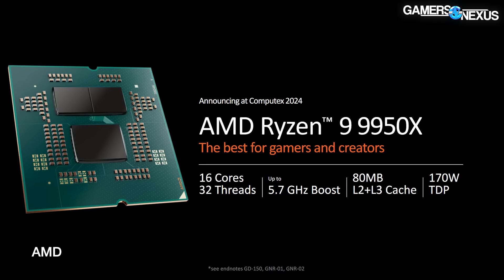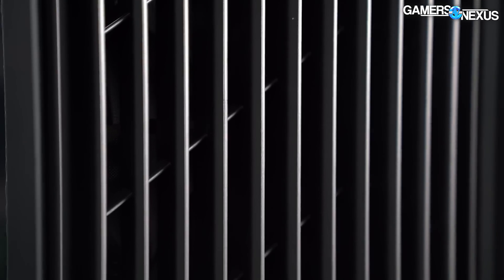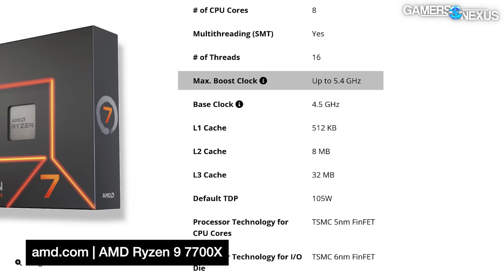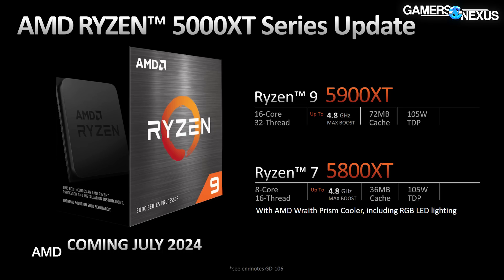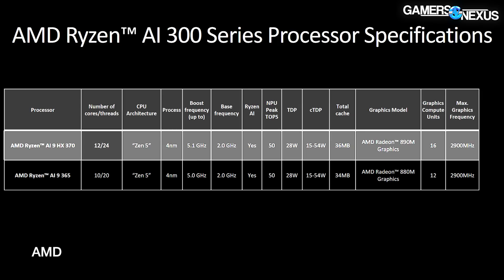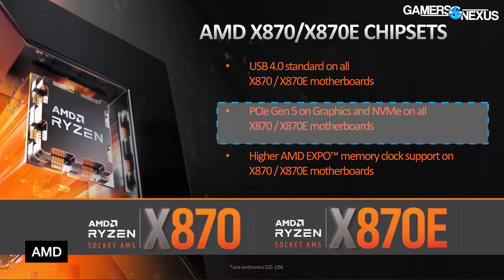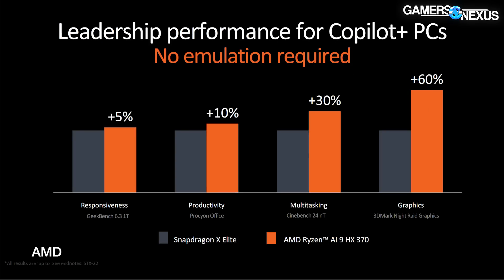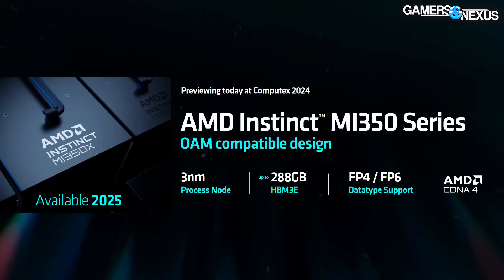AMD Announces Ryzen 9950X, 9900X, 9700X, & 9600X Zen 5 CPUs, Extends AM5 Life, & AI CPUs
AMD today announced its new Zen 5 CPU lineup for a release date of July 2024, including the AMD Ryzen 9 9950X, Ryzen 9 9900X, R7 9700X, and R5 9600X. These Zen 5 CPUs are a new architecture, but are supported on the existing AMD motherboards with AM5 sockets; however, AMD also announced its new X870 and X870E motherboard platforms (no word officially on the B-series chipsets yet). In addition to the Zen 5 and chipset announcements, AMD extended its life for AM5 into 2027 and beyond officially, citing success of AM4's life as a reason. For other announcements, the company will release new AM4 CPUs in July of 2024 with the 5900XT and 5800XT. It also has new Ryzen 300 AI CPUs, server products that we won't cover in depth today, and more.

TIMESTAMPS

00:00 - AMD Ryzen 9000, X870E, AI CPUs
01:47 - AMD Ryzen 9950X, 9900X, 9700X, 9600X Specs
03:49 - AMD R9 5900XT & 5800XT CPU Specs
05:07 - Ryzen 300 AI CPUs & RDNA 3.5
07:42 - Basics of Zen 5 & X870, X870E
08:48 - AMD First-Party Benchmarks
10:06 - Socket Life Extension, MI325X, Epyc Gen5

Steve Burke: Host, Writing
Mike Gaglione: Video
Vitalii Makhnovets: Video